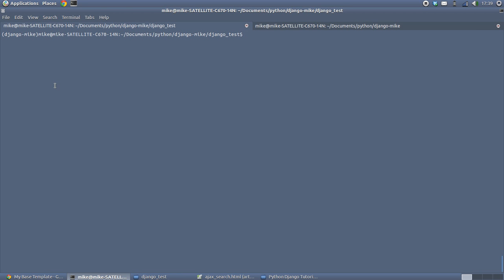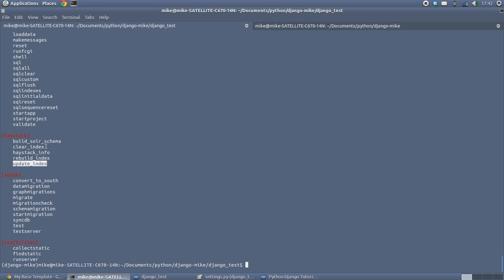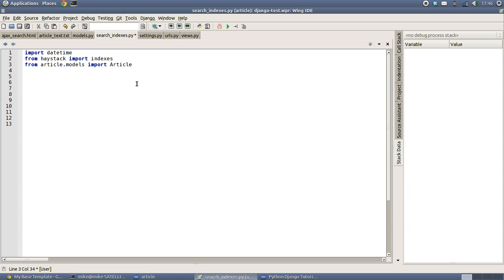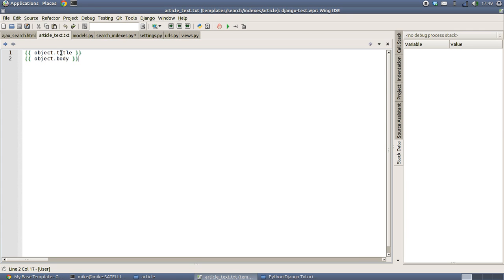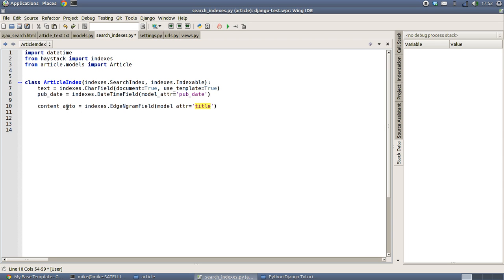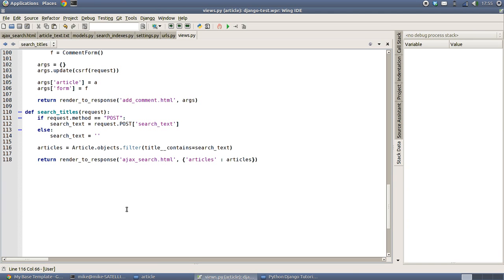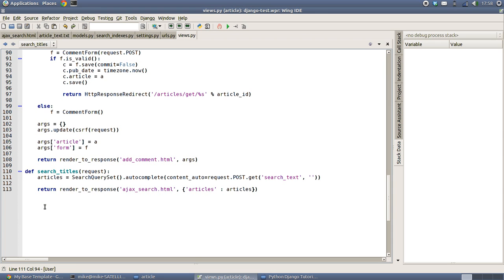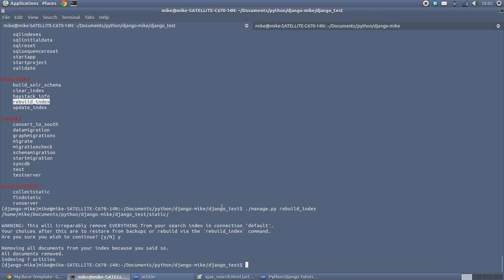Python Django Tutorial 21 - Full text search with haystack and whoosh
This tutorial covers how to setup and use haystack with the whoosh backend to implement text search on your django based website